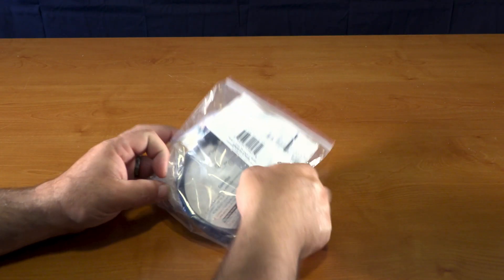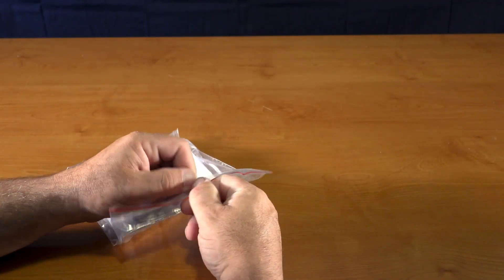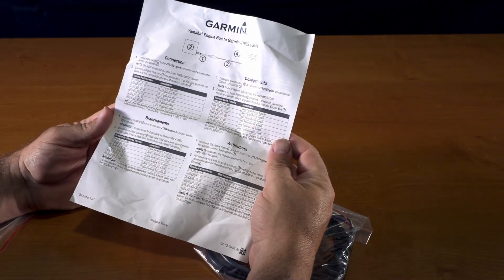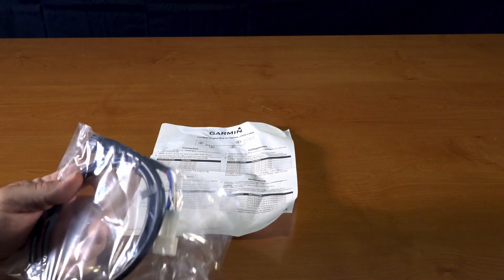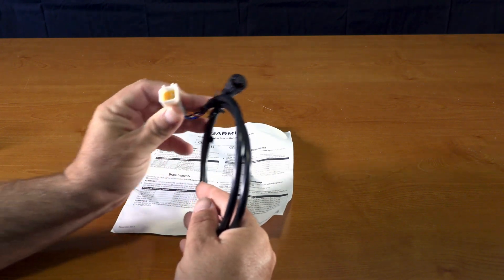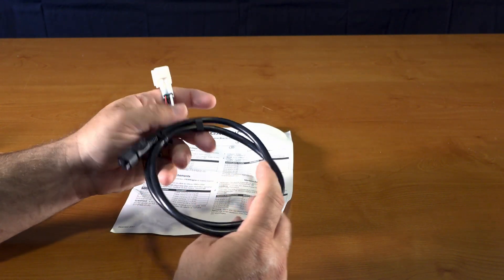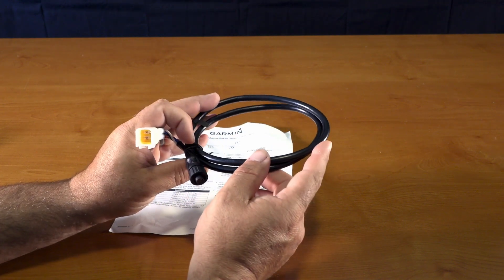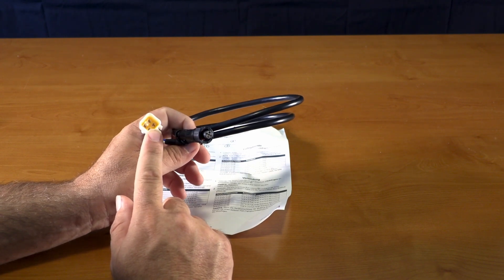Garmin Yamaha® Engine Bus to J1939 Adapter Cable / Open Box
Yamaha® Engine Bus to J1939 Adapter Cable - PART NUMBER 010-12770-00 - $29.99 USD

Connect your J1939 equipped GPSMAP® series chartplotter directly to your Yamaha engine bus multi-hub to bring Yamaha’s custom touchscreen engine interface to your Garmin installation.

Pigtail Bus Wire Reference
YAMAHA PART NUMBER

DESCRIPTION
6Y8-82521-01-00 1 ft. Pigtail Bus Wire
6Y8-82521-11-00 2 ft. Pigtail Bus Wire
6Y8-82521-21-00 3 ft. Pigtail Bus Wire
6Y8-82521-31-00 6 ft. Pigtail Bus Wire
6Y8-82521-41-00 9 ft. Pigtail Bus Wire
6Y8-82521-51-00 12 ft. Pigtail Bus Wire